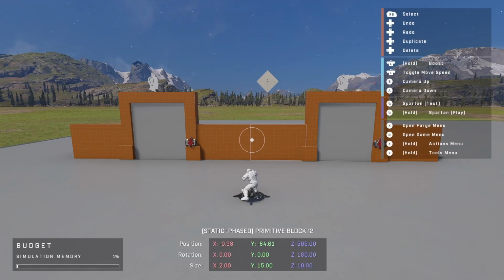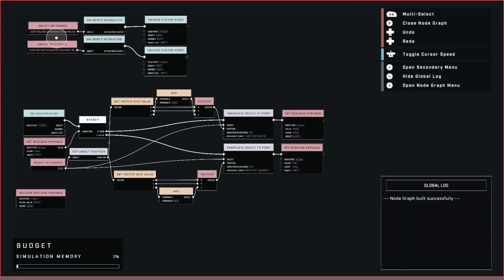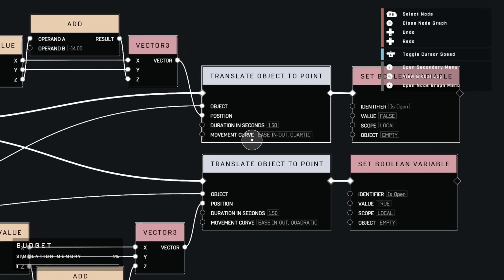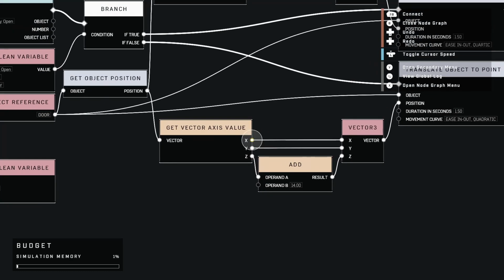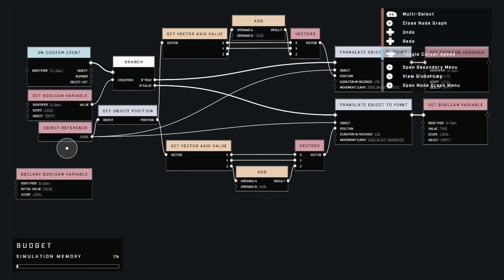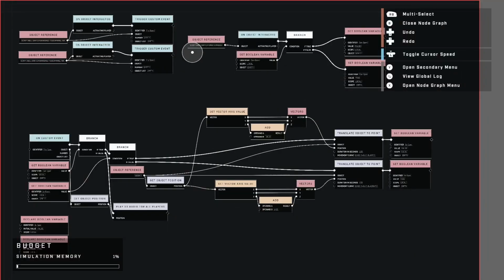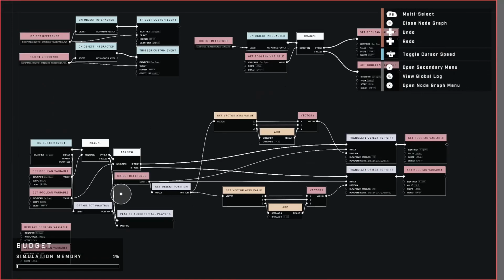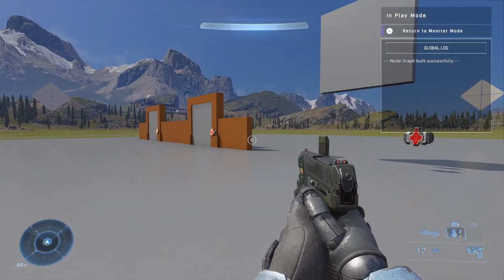Toggleable/Lockable Door Halo Infinite Forge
As of now the prefab links aren't working, I'll be sure to update it once they work but for now here's the names if you want to try searching for them.

Toggleable Lock Door
Toggle Door

Some Spartans are red,
and some are blue,
I liked the video,
and so should you